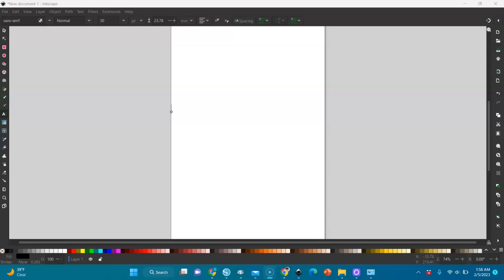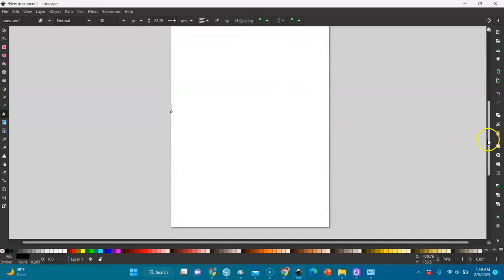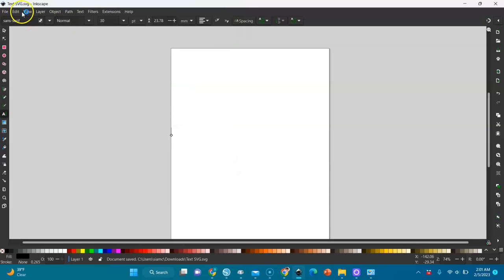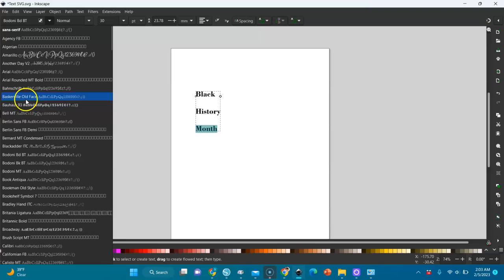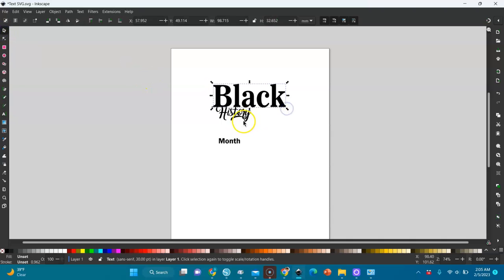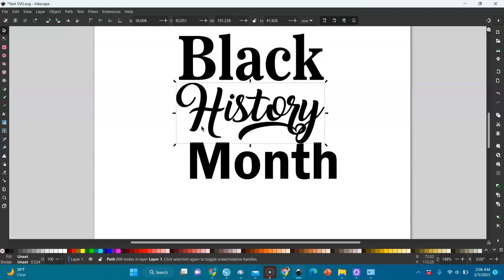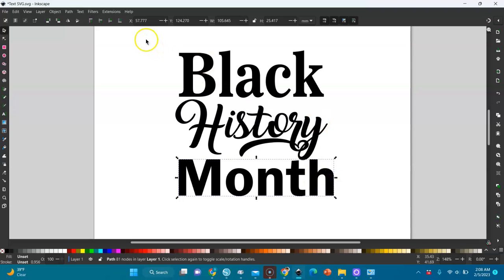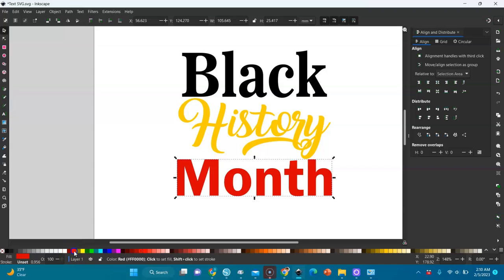Make Your First SVG file in Inkscape ~ SVG course Part 2 Make Money Online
Welcome to this SVG course divided in small classes!
So glad you're here!
We are working in Inkscape's new version. So Cool!